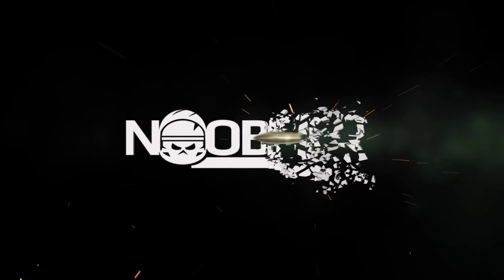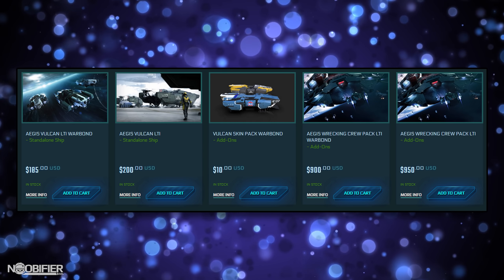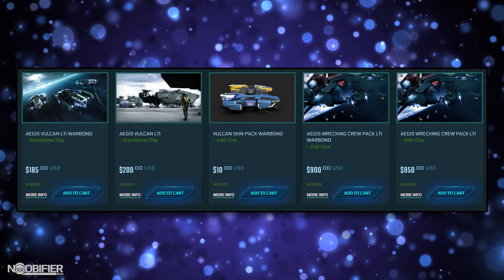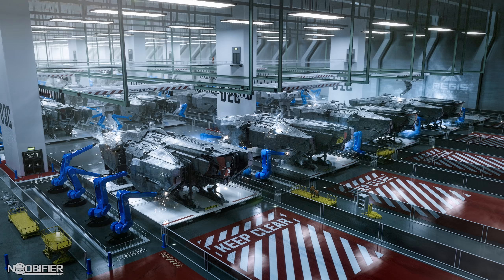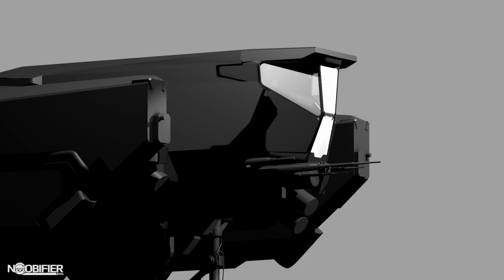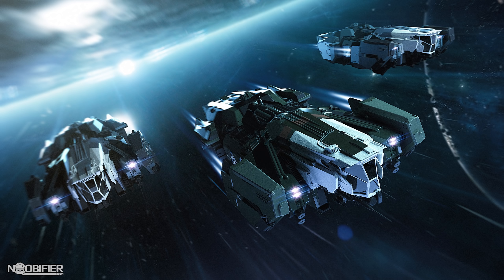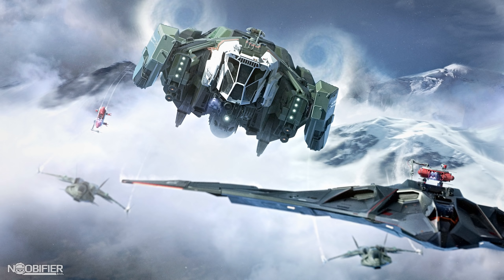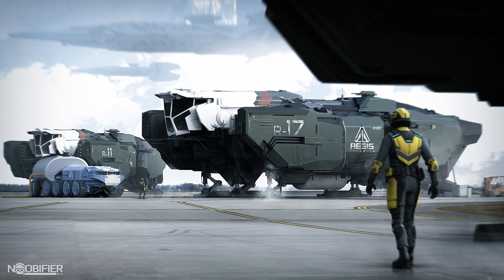AEGIS VULCAN - Concept Sale - Star Citizen